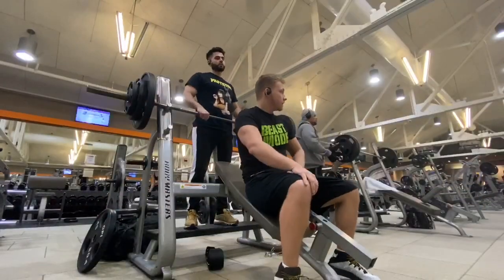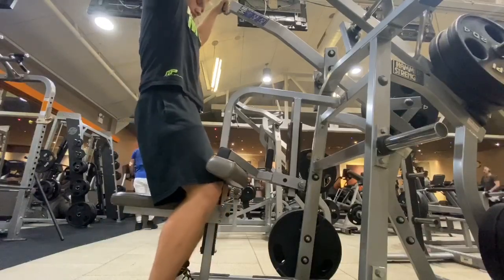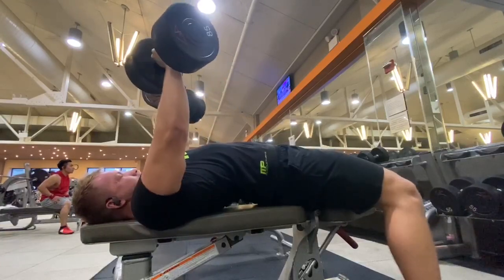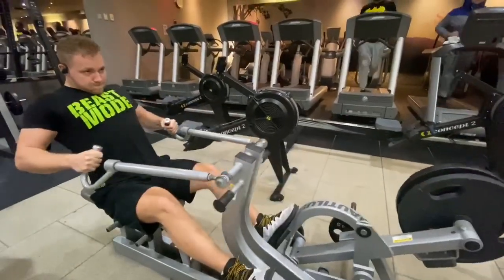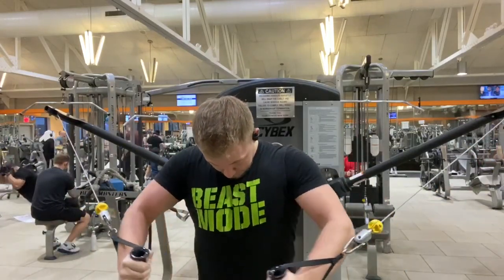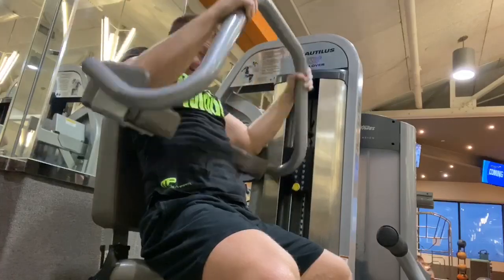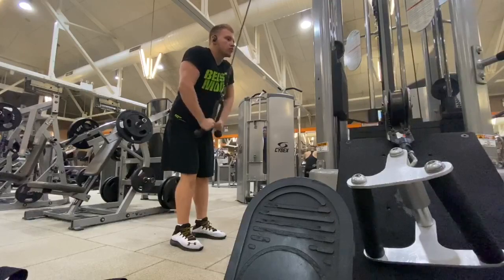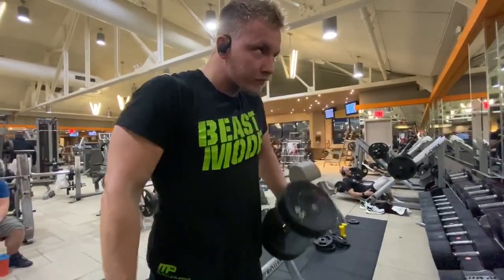BEST Full Upper Body Workout For Muscle !!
3-4 WORKING SETS to FAILURE not warm up sets
Rep range typically 8-12